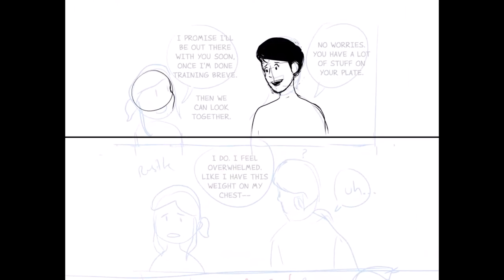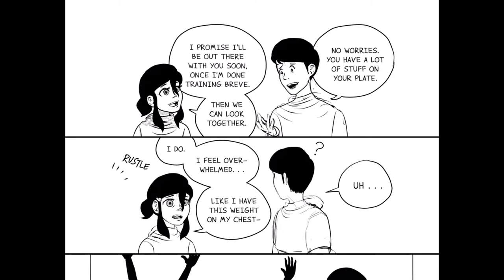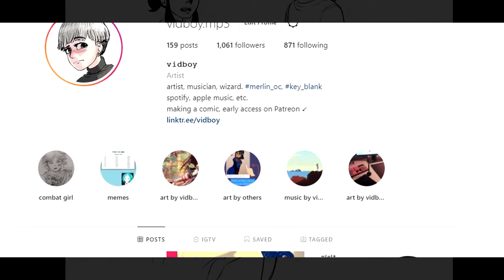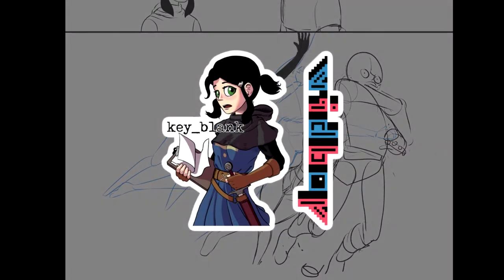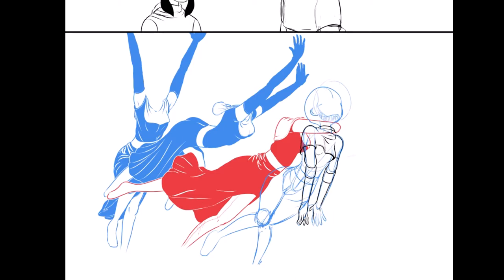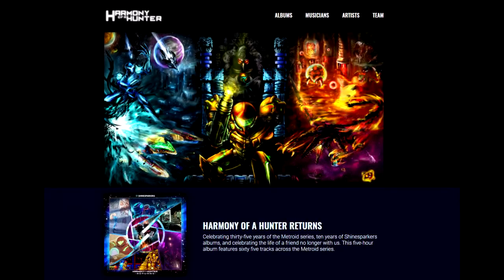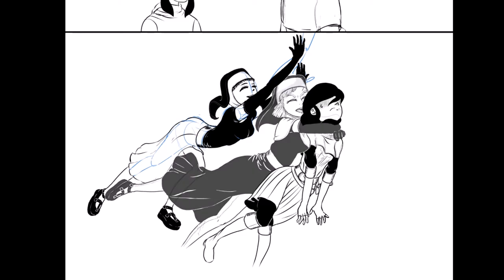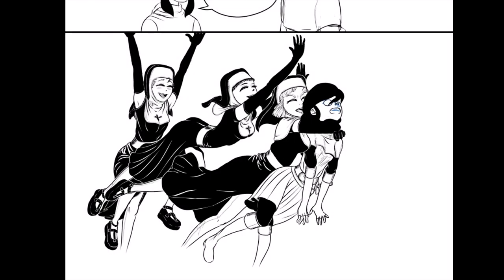i'm making a web comic... help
music used in the video:
anime - vidboy
i can't, i'm sorry - vidboy
peace together - vidboy